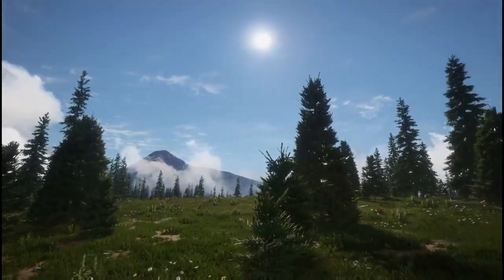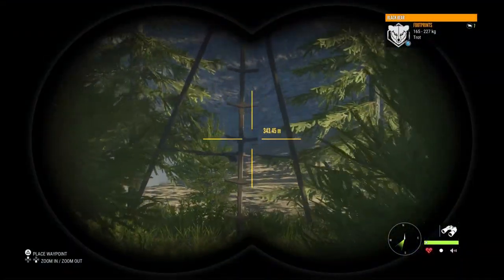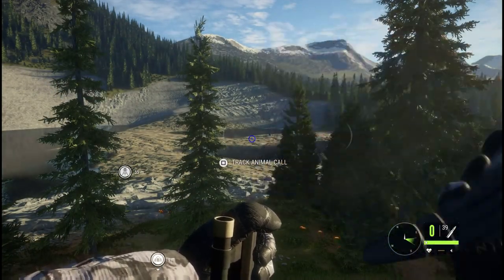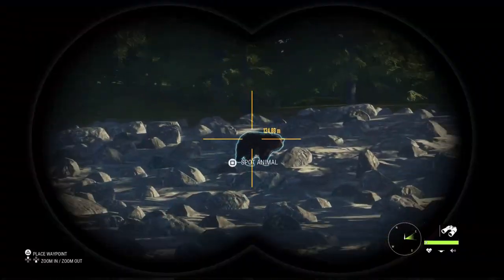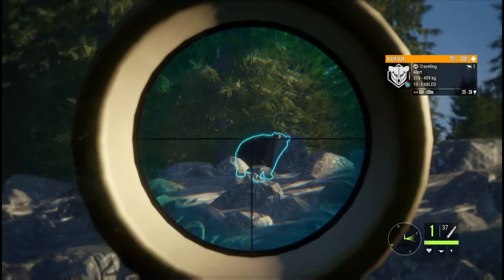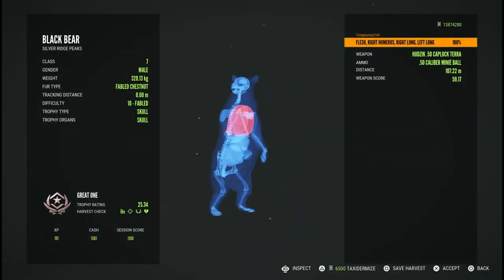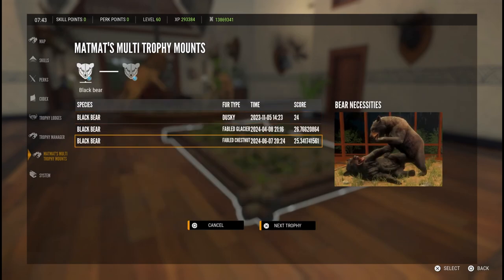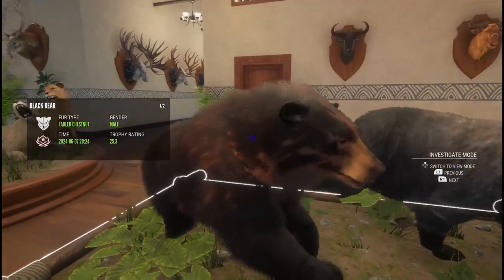Taking Great One Black Bear #2 with the Muzzleloader (theHunter Call of the Wild)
I have recently got myself another black bear great one. This time with the fabled chestnut fur. I'm glad to have gotten him before Sundarpatan comes out and resets the black bear population.

Over the Mountains
Final Boss